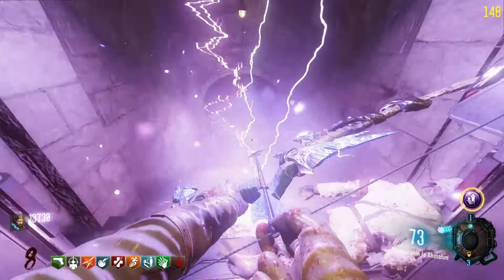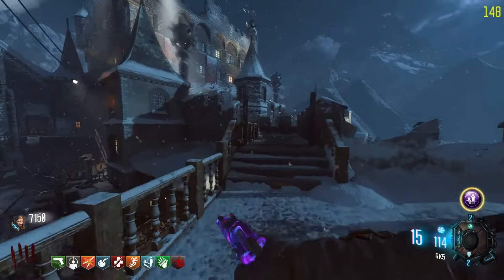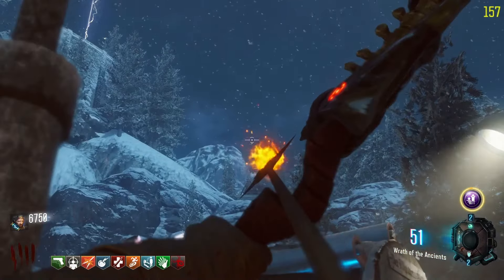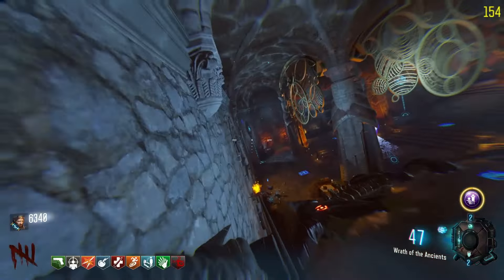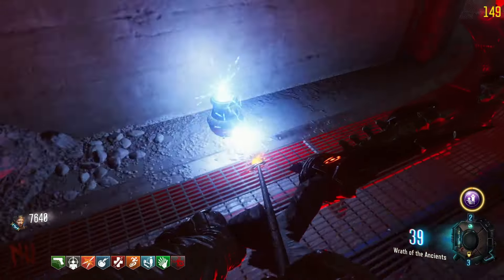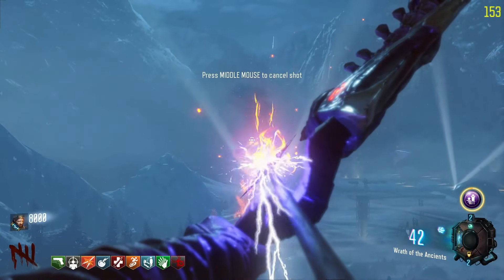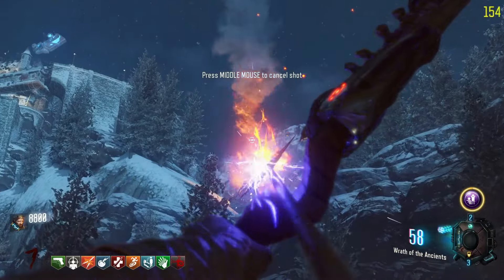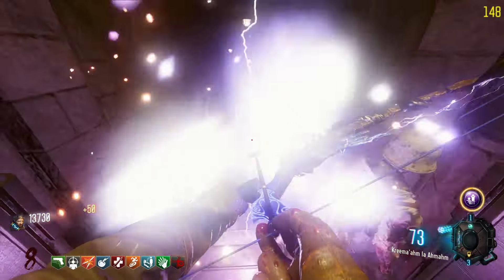DER EISENDRACHE - LIGHTNING BOW FAST GUIDE | BLACK OPS 3 ZOMBIES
Here Is My Fast and Simple Guide On How To Get The Lightning Bow On The Black Ops 3 Zombies Map Der Eisendrache.

Timestamps:
0:00 Intro
0:05 Binding The Quest
0:13 1st Bonfire
0:20 2nd Bonfire
0:25 3rd Bonfire
0:31 Anti-Gravity Step
0:46 1st Urn
0:51 2nd Urn
0:53 3rd Urn
0:56 Electrocute The Bonfires
1:16 Reforged Arrow
1:35 Outro